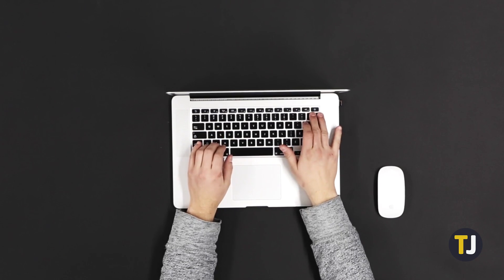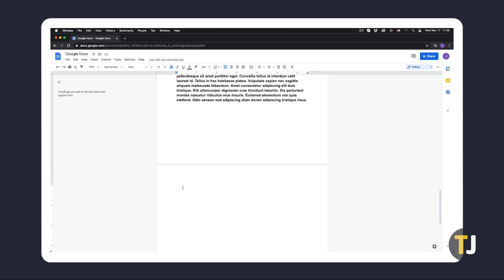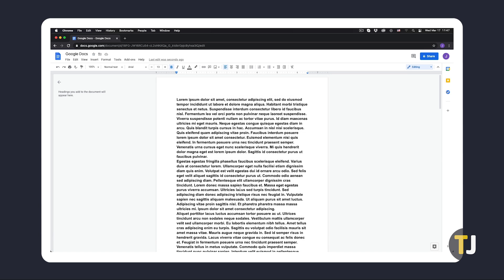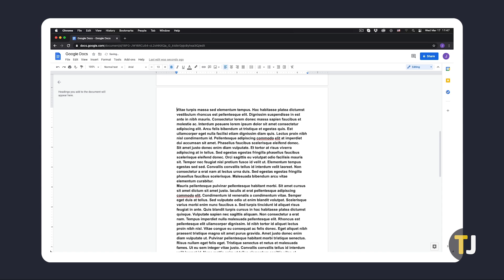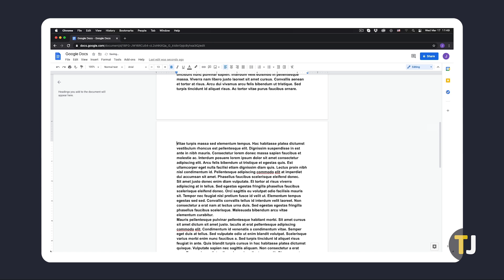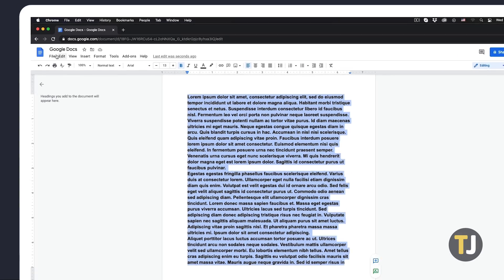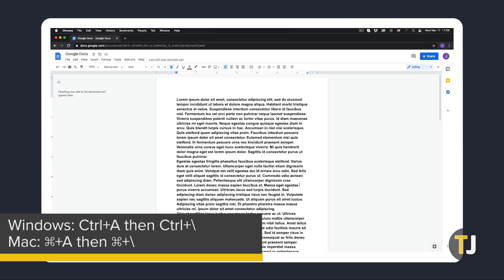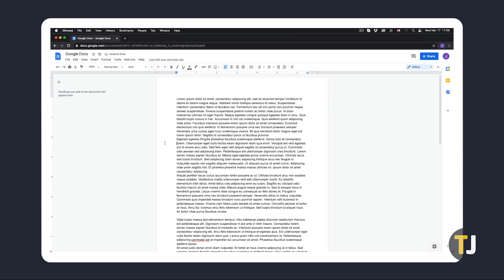How to Delete a Blank Page in Google Docs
Google docs has become the free, quintessential online word processor for pretty much everyone with a gmail account. Though it’s been around for a while, you may still run into a few formatting issues that can ruin the professional look of the document you’re trying to edit, such as an extra blank page that appears somewhere in the document. If you’re trying to delete this, here’s what you need to do!